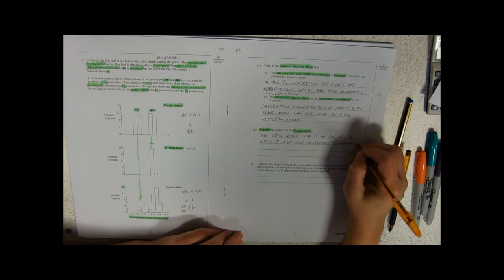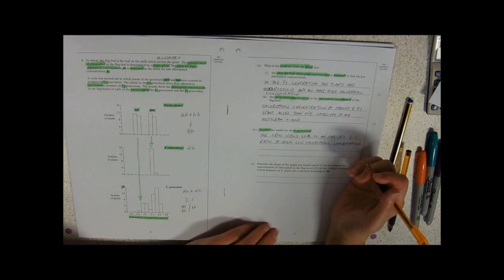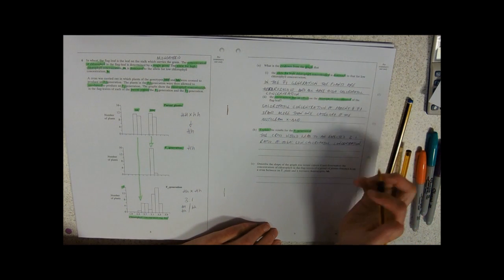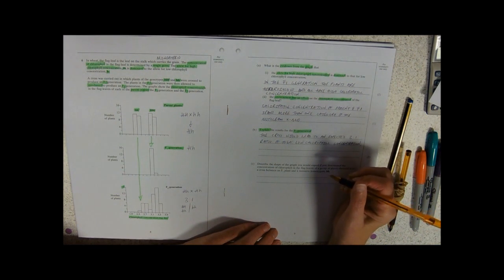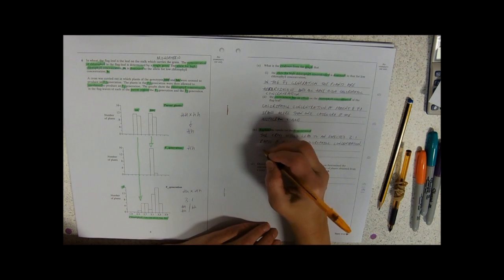Wheat Flag Leaf Monohybrid Cross worked example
We know the questions are not going to be straightforward. so here's a nice worked example